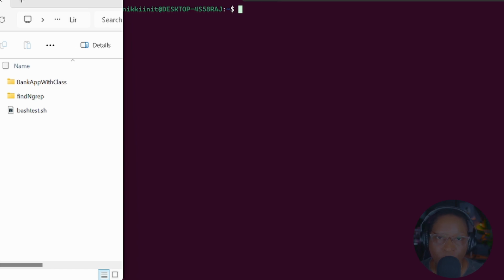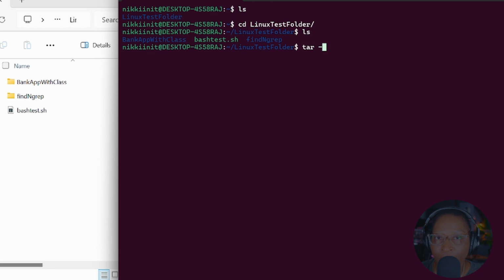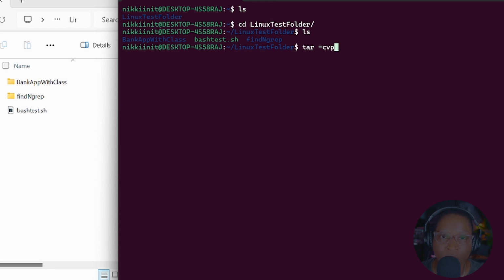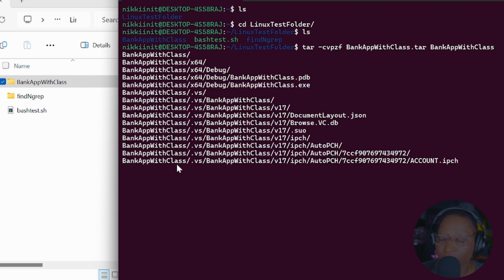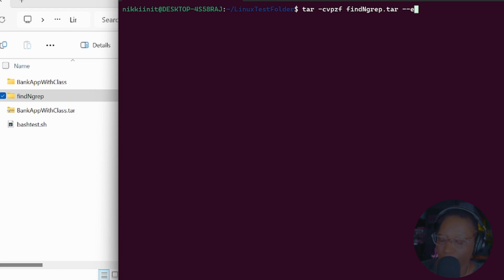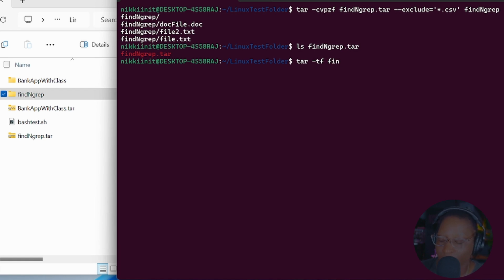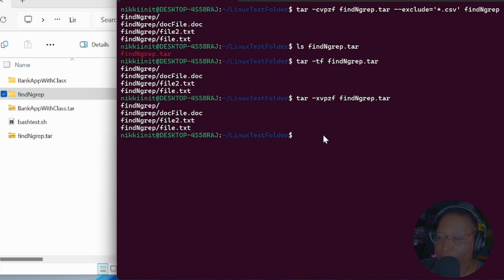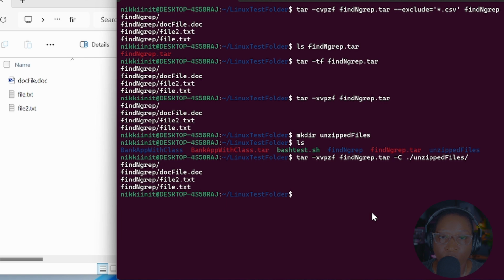How to archive files in linux | Linux tar command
The tar command in Linux is a versatile tool for working with archive files, often called tarballs. Here's a quick rundown of its capabilities:

Creating Archives: You can use tar to bundle multiple files and directories into a single archive for easy storage or transfer.

Extraction: Likewise, tar can extract the contents of an archive, recreating the original files and directory structure on your system.

Listing Archive Contents: Need to see what's inside an archive without extracting it? tar can list the archive's contents for you.

Compression: While tar itself doesn't compress files, it can work with compression tools like gzip or bzip2 to create compressed archives (.tar.gz, .tar.bz2) for saving space.

More Options: tar offers a variety of options for managing archives, including updating existing archives, appending new files, deleting files from archives, and more.

Overall, tar is a powerful tool for managing file archives in Linux. Its flexibility makes it useful for various tasks, from creating backups to distributing software.